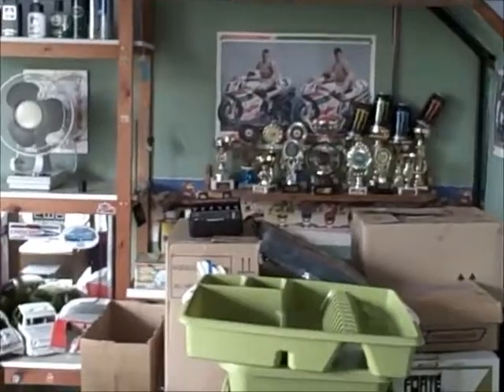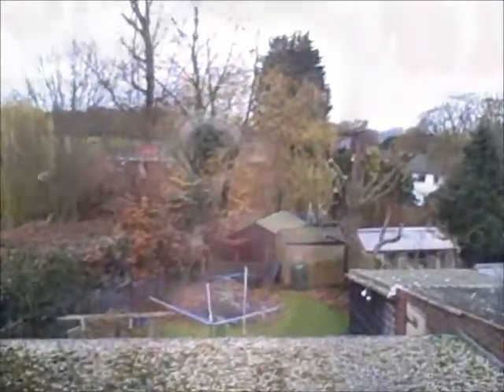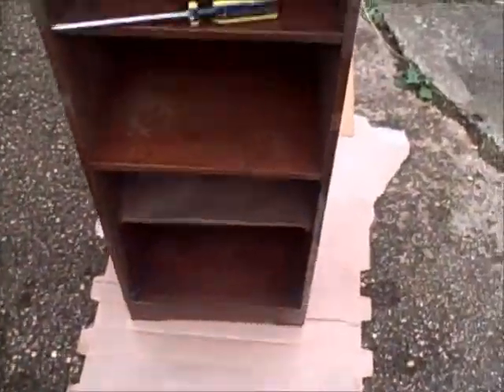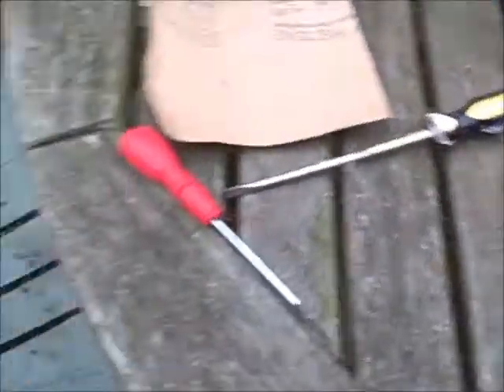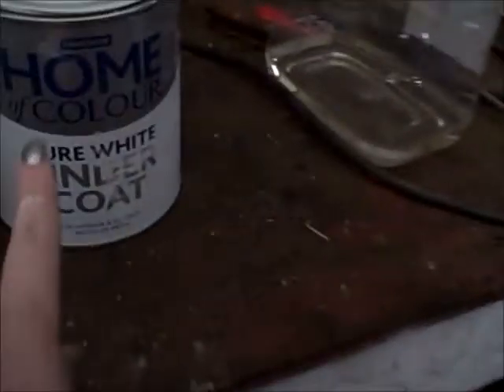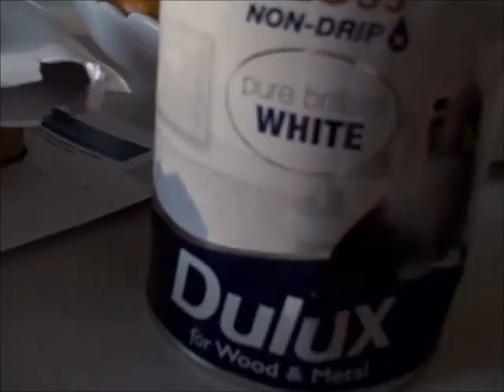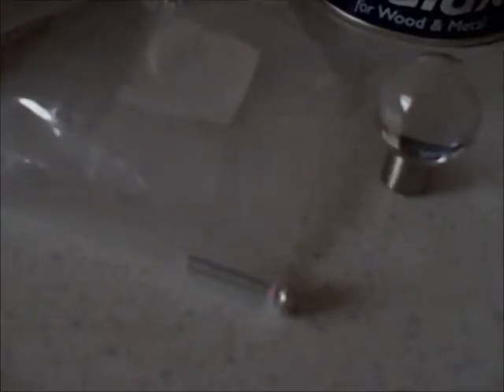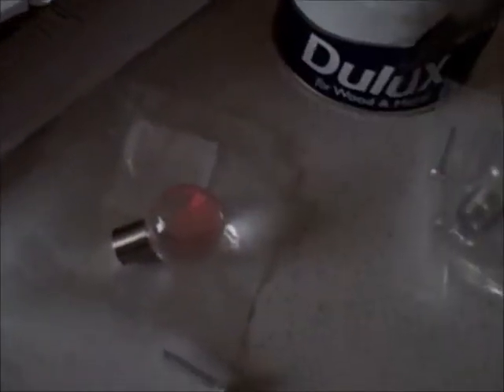Vlogmas day 4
Here is day 4 of vlogmas - yes i am a little behind everyone else! I will try and get a video up everyday - but don't hold me to it.